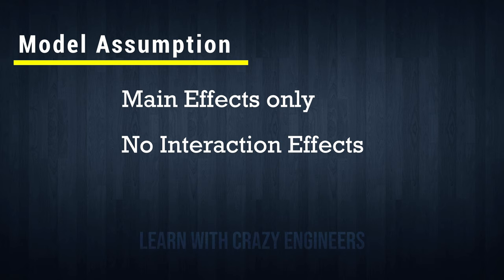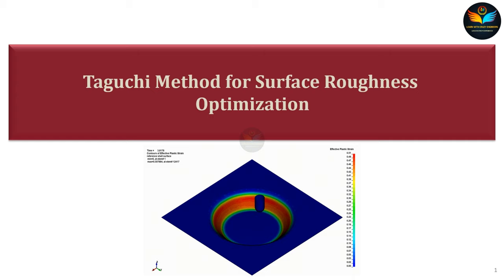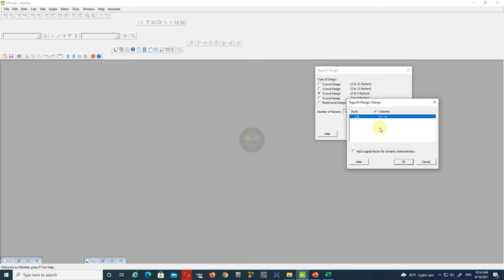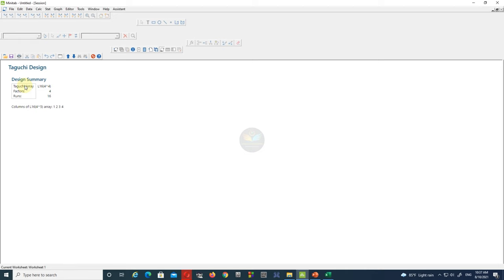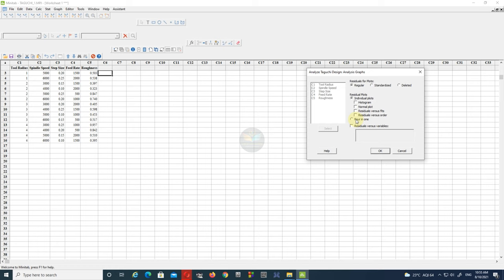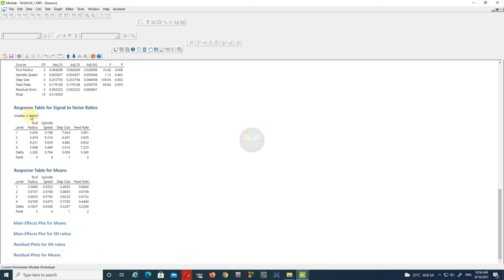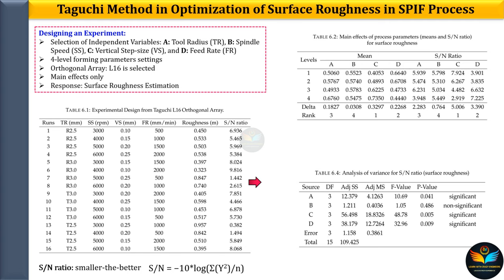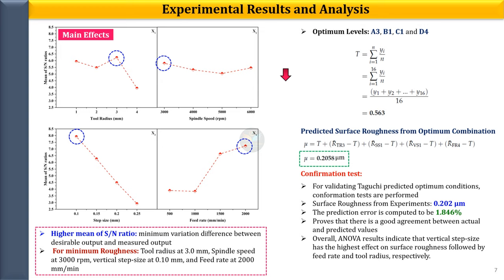Taguchi Method | Surface Roughness Minimization | Incremental Forming Process | MINITAB Software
What is a Taguchi design (also called an orthogonal array)?
A Taguchi design is a designed experiment that lets you choose a product or process that functions more consistently in the operating environment. Taguchi designs recognize that not all factors that cause variability can be controlled. These uncontrollable factors are called noise factors. Taguchi designs try to identify controllable factors (control factors) that minimize the effect of the noise factors. During experimentation, you manipulate noise factors to force variability to occur and then determine optimal control factor settings that make the process or product robust, or resistant to variation from the noise factors. A process designed with this goal will produce more consistent output. A product designed with this goal will deliver more consistent performance regardless of the environment in which it is used.

A well-known example of Taguchi designs is from the Ina Tile Company of Japan in the 1950s. The company was manufacturing too many tiles outside specified dimensions. A quality team discovered that the temperature in the kiln used to bake the tiles varied, causing nonuniform tile dimension. They could not eliminate the temperature variation because building a new kiln was too costly. Thus, temperature was a noise factor. Using Taguchi designed experiments, the team found that by increasing the clay's lime content, a control factor, the tiles became more resistant, or robust, to the temperature variation in the kiln, letting them manufacture more uniform tiles.

Taguchi designs use orthogonal arrays, which estimate the effects of factors on the response mean and variation. An orthogonal array means the design is balanced so that factor levels are weighted equally. Because of this, each factor can be assessed independently of all the other factors, so the effect of one factor does not affect the estimation of a different factor. This can reduce the time and cost associated with the experiment when fractionated designs are used.